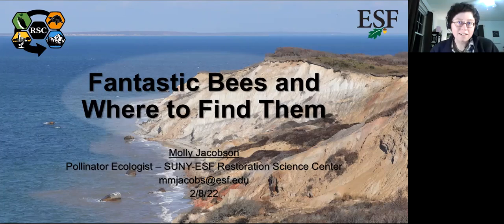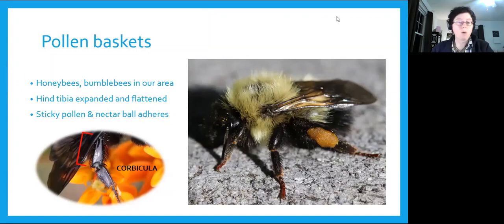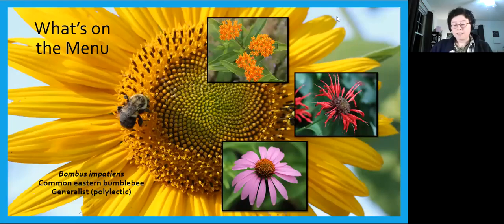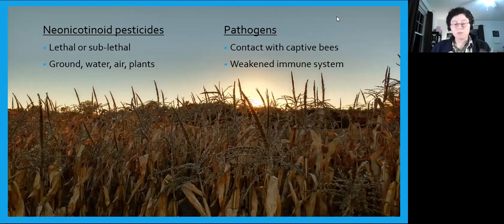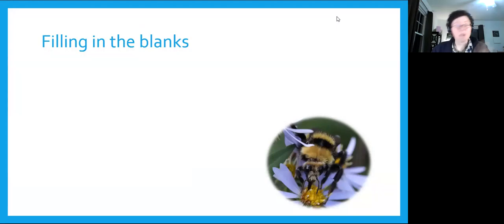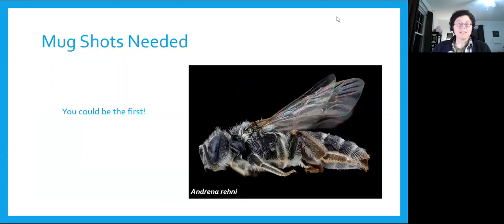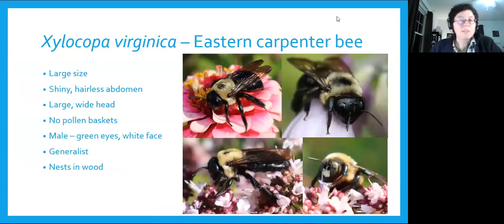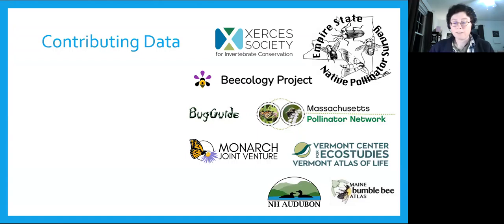Fantastic Bees and Where to Find Them - Molly Jacobson 2 8 22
The Martha's Vineyard Atlas of Life presents Molly Jacobson, bee ecologist with the State University of New York School of Environmental Science and Forestry. Molly introduces bee ecology and identification, explaining why these insects are so important and how you can study and appreciate them.